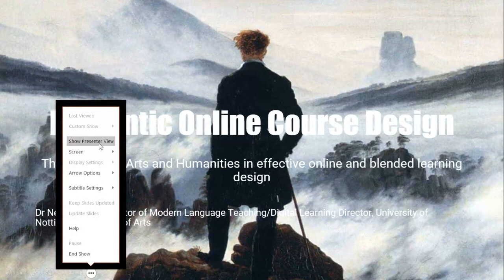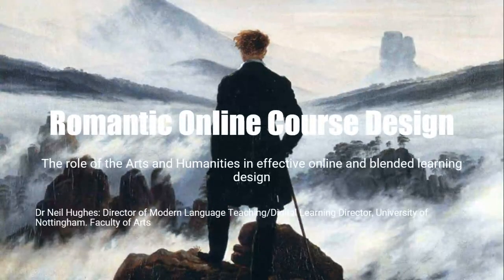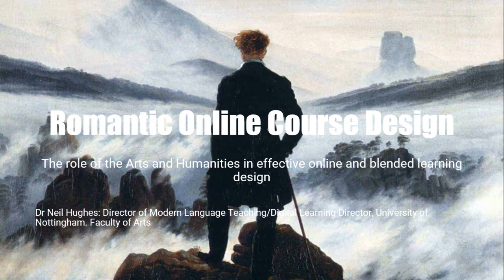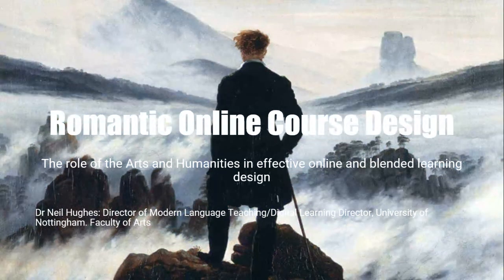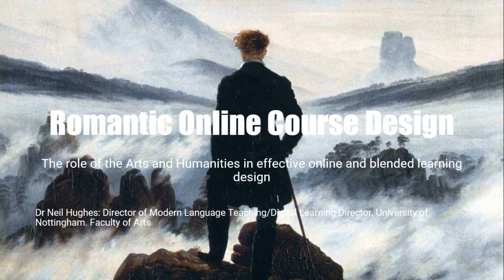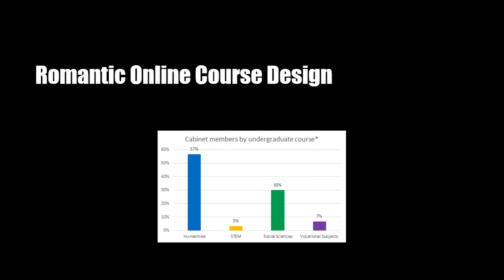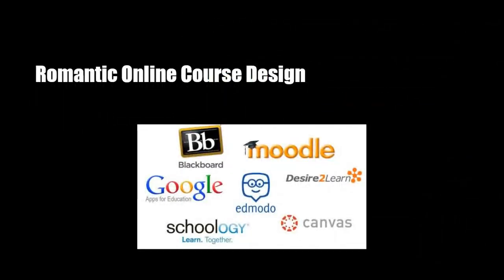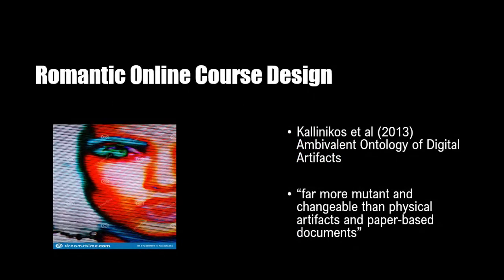CPD Webinar: Romantic Online Course Design - The role of the arts and humanities in effective onl...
CPD Webinar: Romantic Online Course Design - The role of the arts and humanities in effective online and blended learning design

Presenter:    Neil Hughes

The recent proposal by the Johnson government to cut funding for Arts subjects at universities by 50% is just the latest in a long line of attacks aimed at diminishing the place of the Arts and Humanities within the Higher Education sector. As well as putting limits on learning, this approach threatens, paradoxically, to do significant damage to the national economy given the £84 billion the Arts sector contributes annually to the UK economy or the 1.7 million British jobs it provides.

While it is important to counter such attacks politically through lobbying, petitions and other forms of activism, it is also crucial to demonstrate the value that the Arts and Humanities can bring to areas of activity not normally closely associated with them. This paper constitutes one such attempt. In it, I explore the contribution ideas and concepts from the Arts and Humanities such as ethics, discourse, rhetoric, visualisation and aesthetics can make to the field of online and blended learning design. This includes, but is not limited to, the role that such ideas might play in the evaluation of effective online learning design, their influence in shaping the way that learners think and feel about their learning and finally how these concepts can be harnessed to stimulate action effective for learning.

It concludes by interrogating the idea that the best of all worlds might, in fact, be one in which learning designers draw on frameworks and ideas from all of the main disciplinary areas (Arts, STEM, Social Sciences, Education) to create the conditions optimum for student learning.

go.alt.ac.uk/CPDWebinarNeilHughes